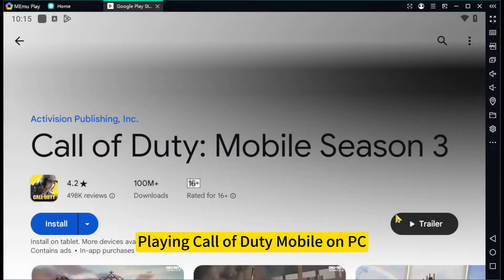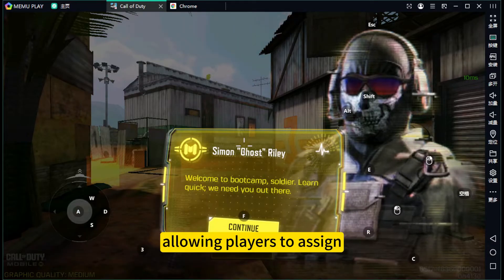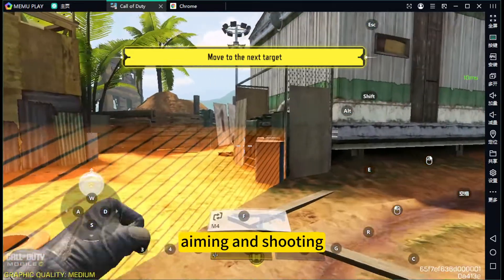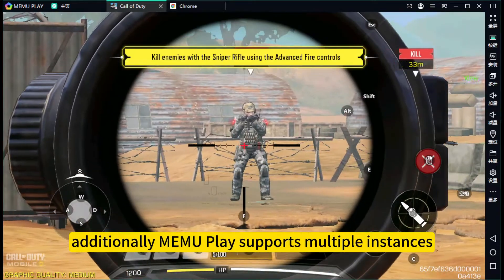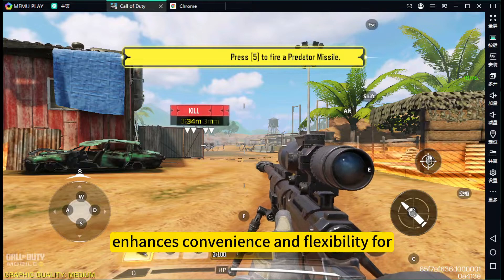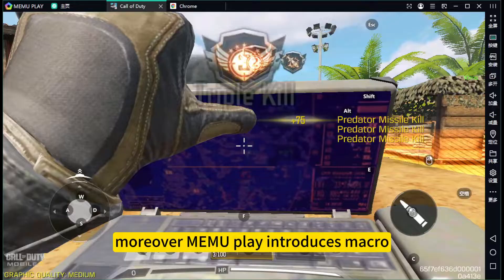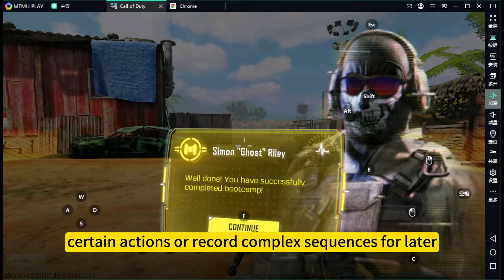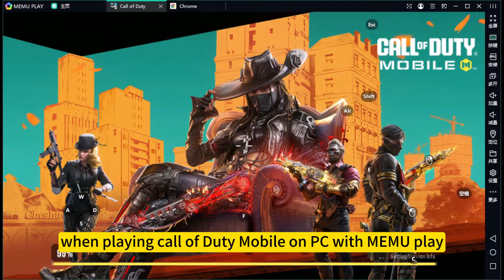Play Call of Duty M on PC with MEmu Play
MEmu now supports Call of Duty M.